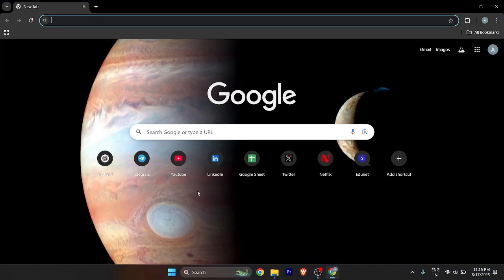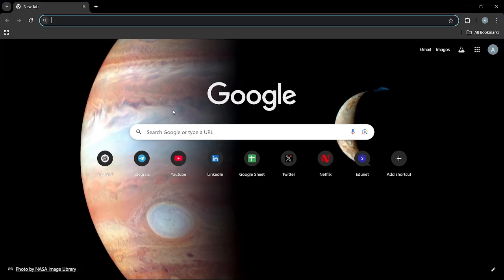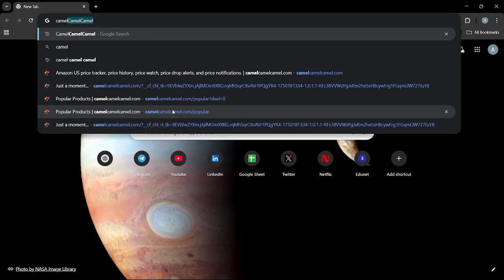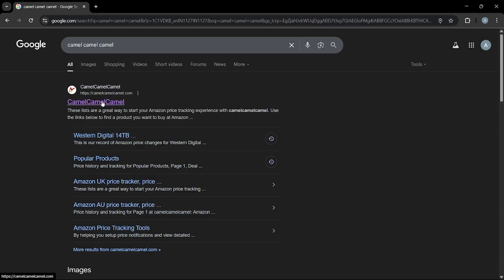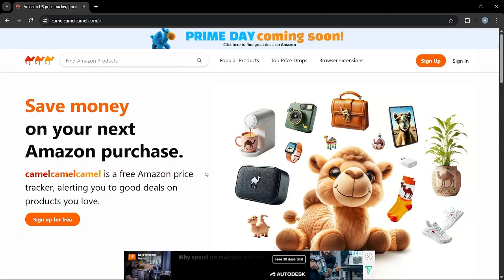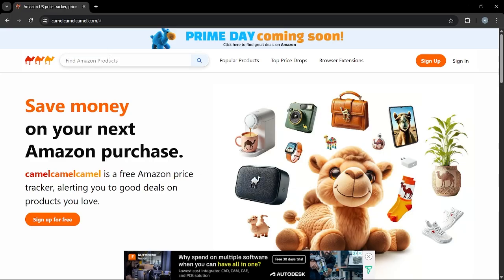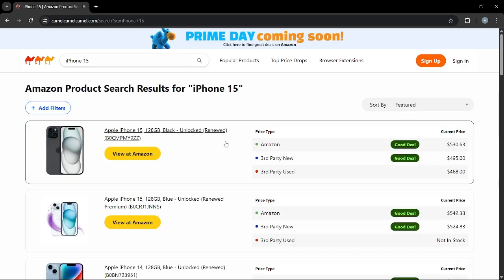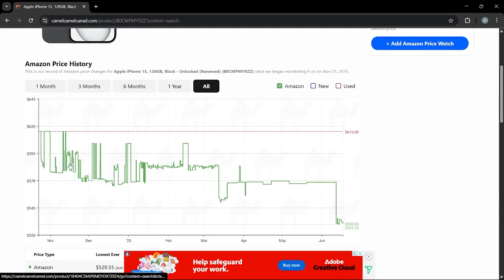How to Track Realtime Price of Products on Amazon [easy]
In this easy tutorial, learn how to track the real-time price of products on Amazon using free tools and browser extensions! We’ll show you how to use platforms like Keepa, CamelCamelCamel, and Honey to monitor price drops, set alerts, and view price history charts. Perfect for smart shoppers who want to save money, grab deals faster, and never miss out on the best prices again!